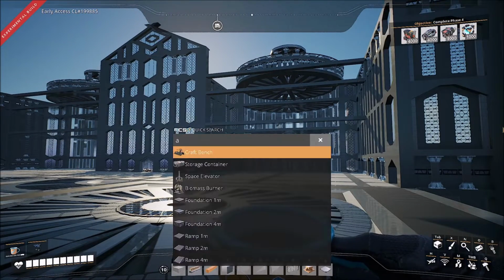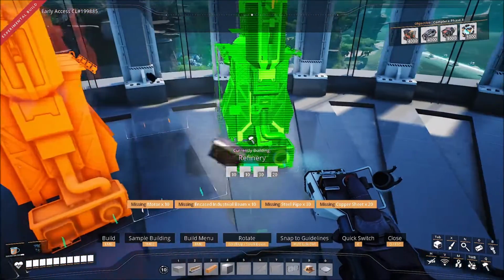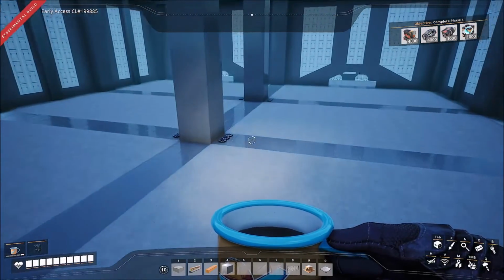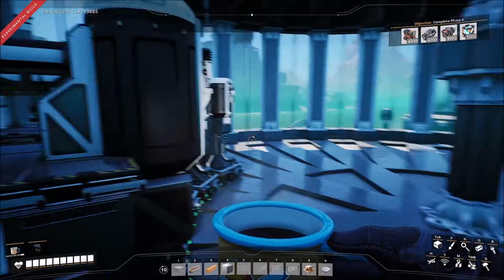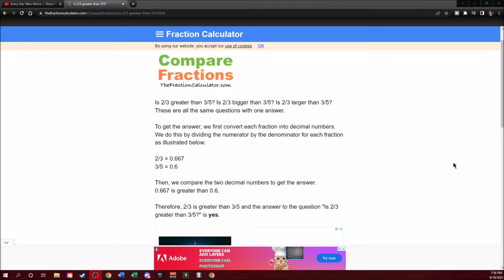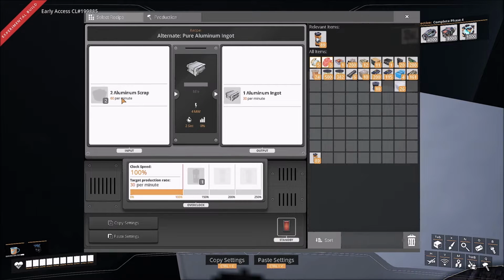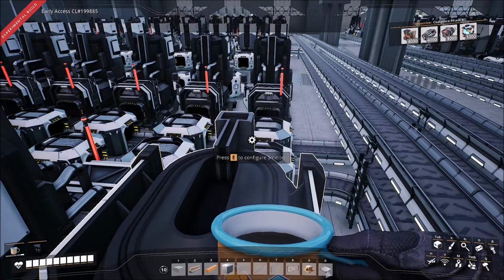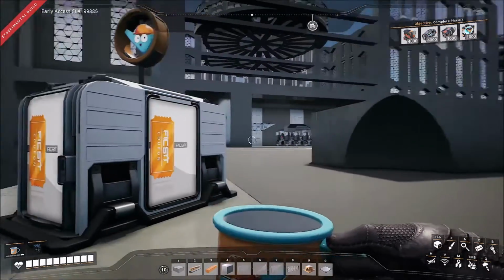7200 Aluminum Ingots per minute Satisfactory Aluminum production update 6 lets play ep 20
7200 Aluminum Ingots per minute Satisfactory Aluminum production update 6 lets play ep 20

Hey Engineer's, this is the build of my mega palace.  It is now time for us to start work on the Aluminum part of the build.  We have a bunch of new stuff to play with, and there is more stuff being added each and every update.